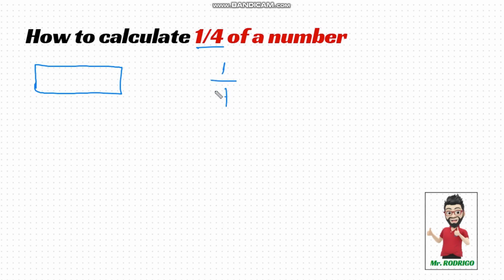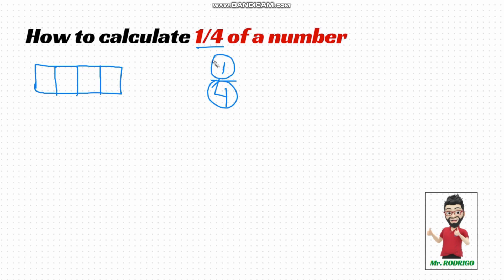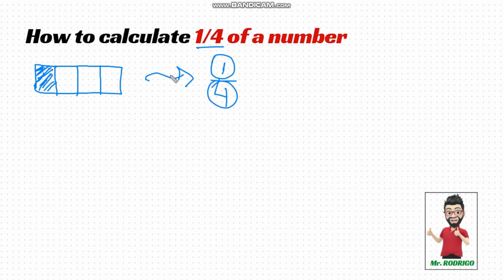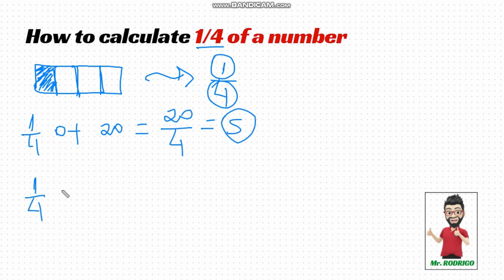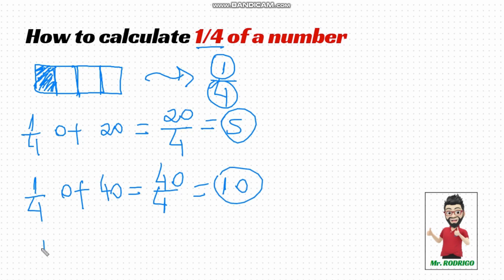How to Calculate One Fourth of a Number [Easy and Fast] - 1/4 of a number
Do you know how to calculate one fourth of a number? It’s really simple!

Just divide the number by 4, because calculating 1/4 of a number means exactly that: splitting the value into four equal parts and taking one of those parts.

👉 For example:
If we want to know one fourth of 24, we do 24 ÷ 4 = 6. So, 1/4 of 24 is 6.

A practical way to understand this is to imagine the number as a pizza divided into 4 slices. Taking one slice represents one fourth of the total.

In this video, you’ll learn in a simple, fast, and objective way how to calculate 1/4 of any number or value, with no complications!

Watch and never have doubts again about how to calculate one fourth of a number in everyday situations.

Math,
Basic Math,
Fraction,
Equivalent Fraction,
Proper Fraction,
Improper Fraction,
Mixed Fraction,
Division,
Fractions,
Math for kids,
fraction of a number,